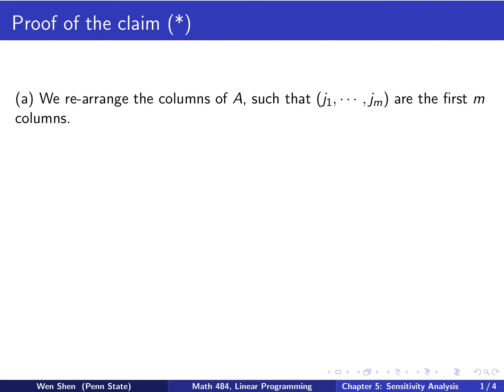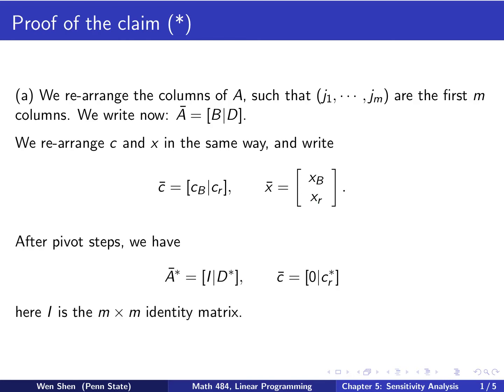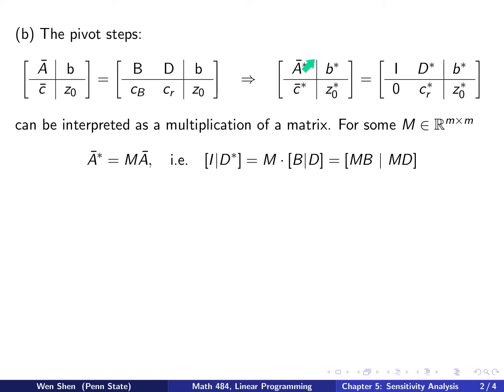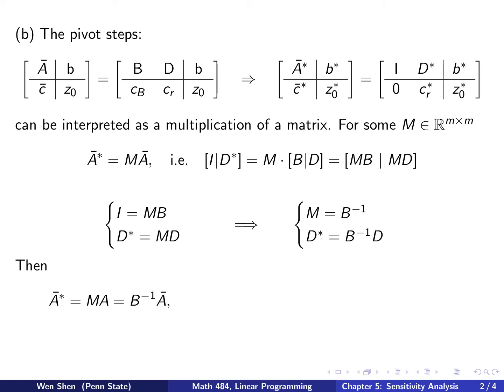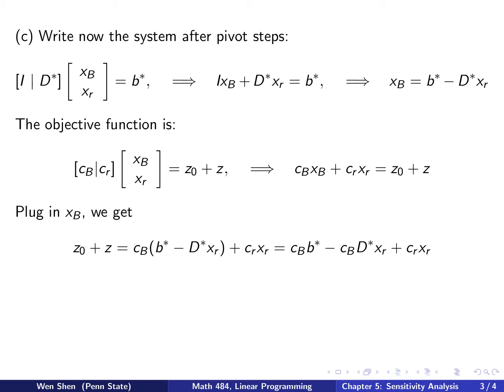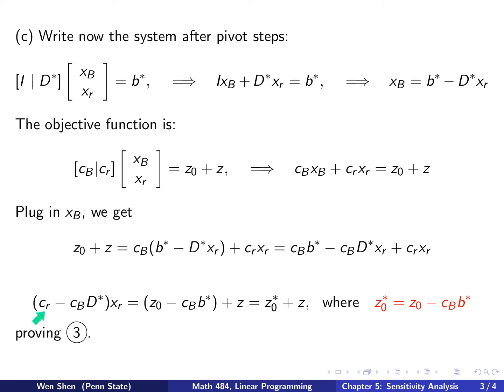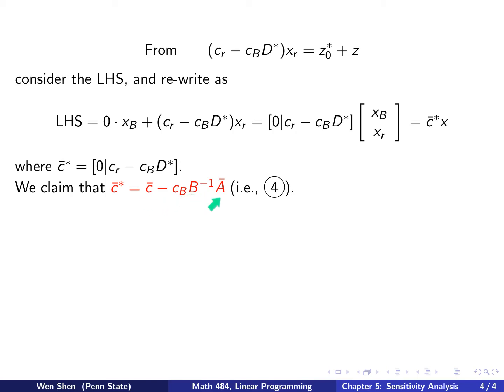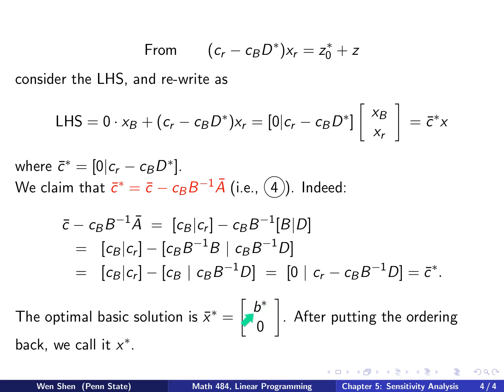V5-05. Linear Programming. Matrix representation of the Simplex Algorithm. part 2.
Math 484: Linear Programming. Matrix representation of the Simplex Algorithm. part 2.